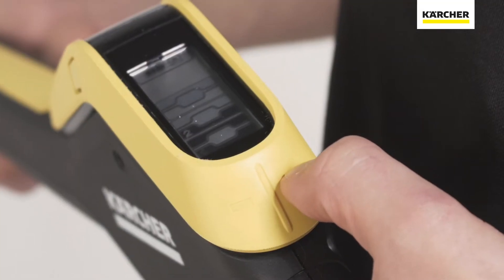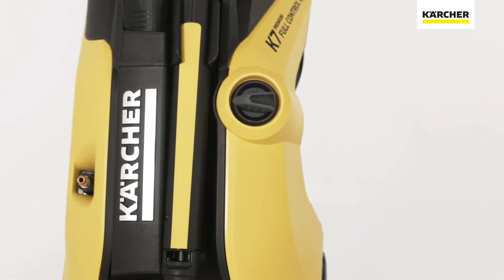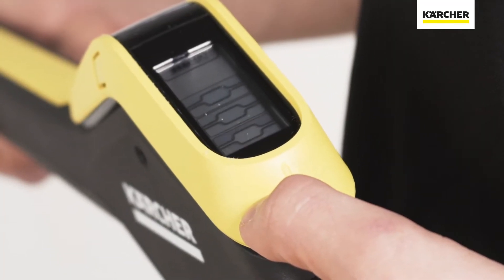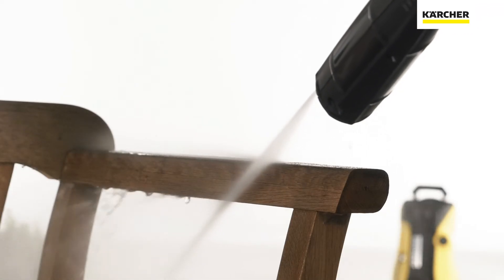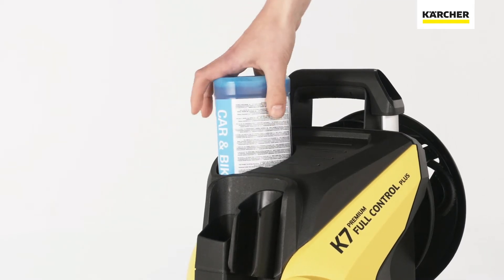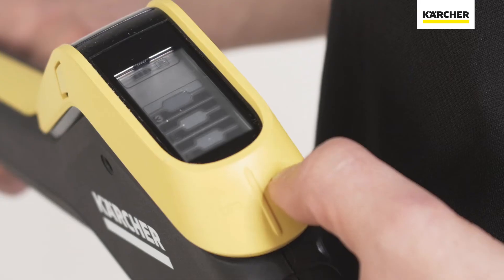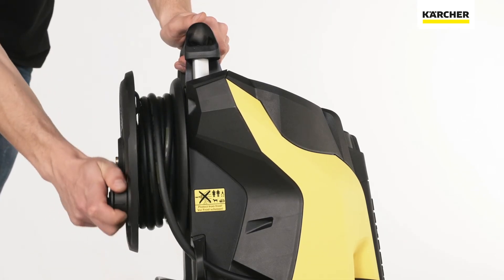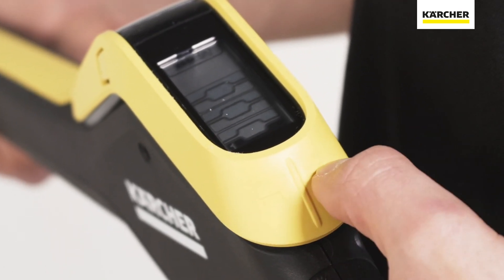High Pressure Washer - Full Control Plus Range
With the Full Control pressure washer, you can find the right pressure for every surface. The pressure level can be adjusted on the spray lance and can be checked on the spray gun with LED display – for maximum control.